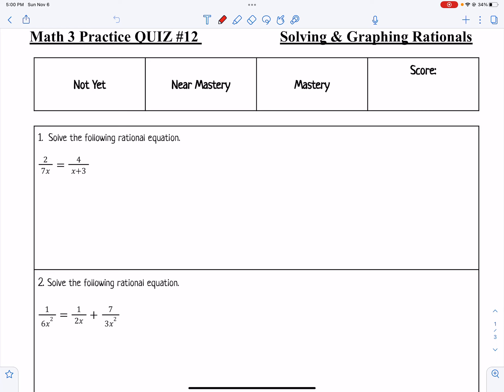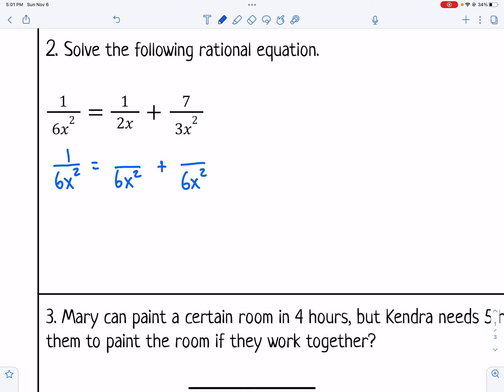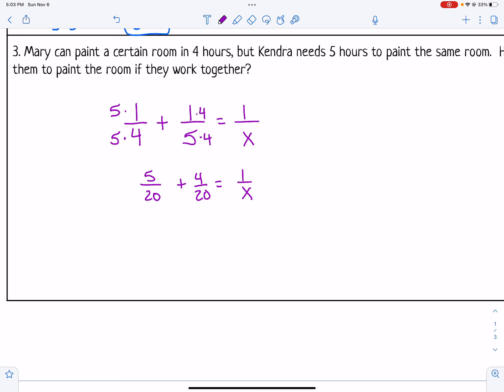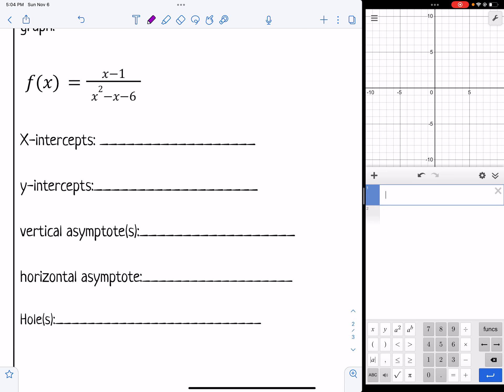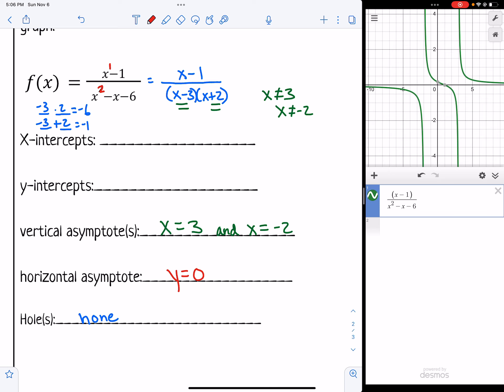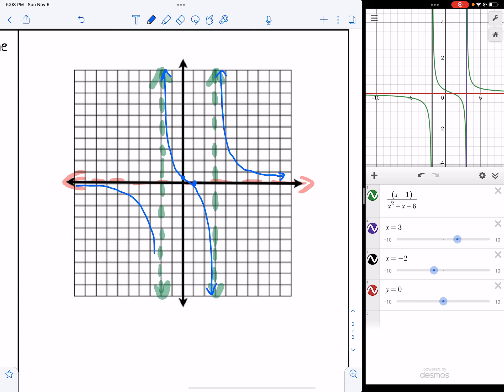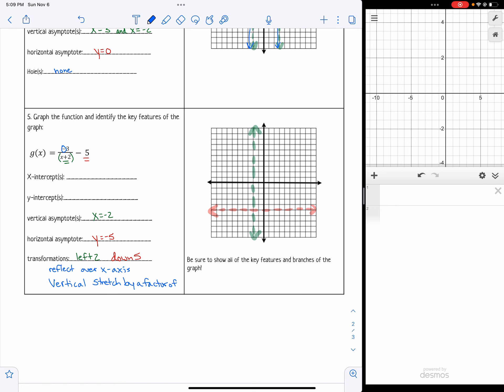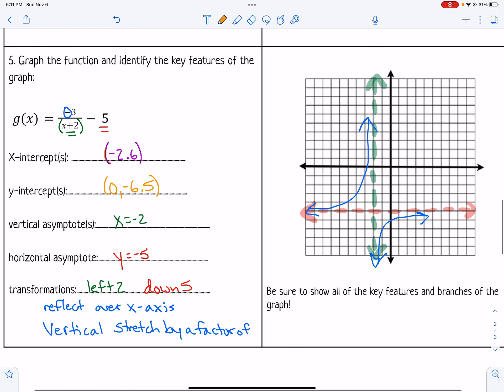F22 Practice Quiz 12